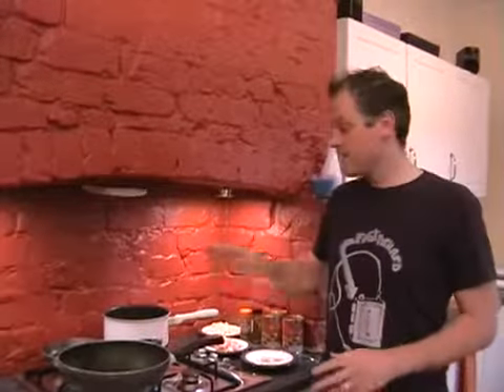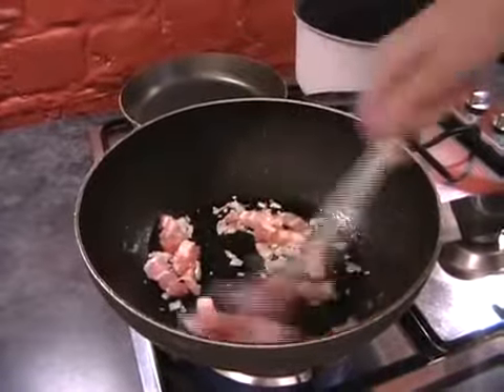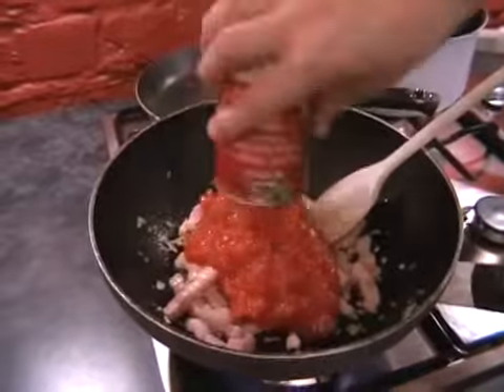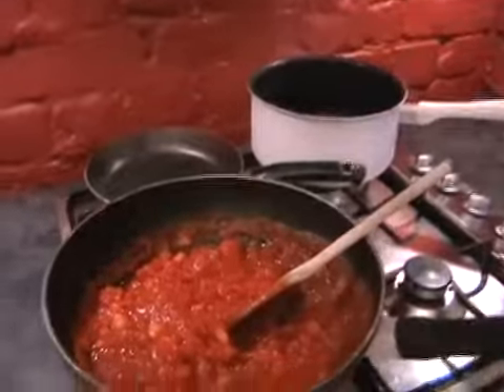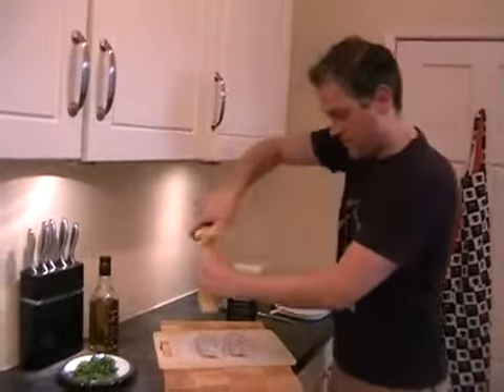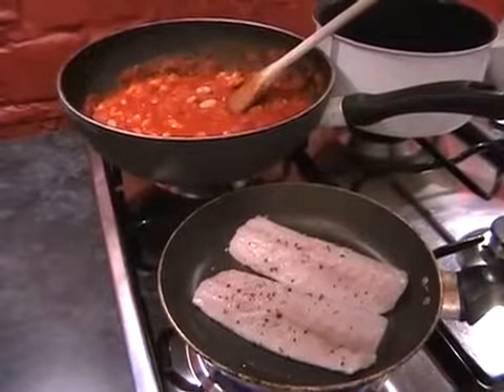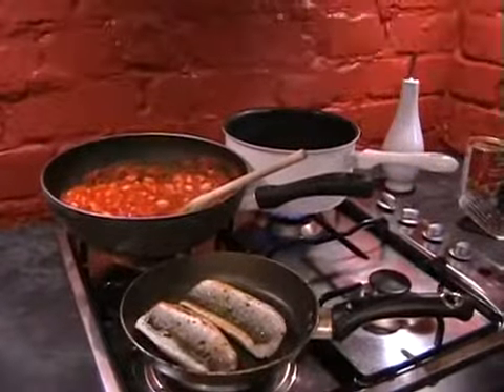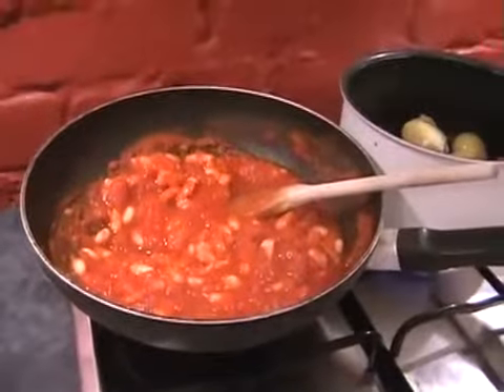Fish Casseulet Cook Along Video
Fish Casseulet cook-along video. For recipe visit The reason that I love this dish is because it's a little bit .

Spicy Salmon Fish Cakes cook-along video part 1. For recipe visit These delicious fish cakes are the result of .

Spicy Salmon Fish Cakes cook-along video part 2. For recipe visit These delicious fish cakes are the result of .

Learn how to make a Veracruz-Style Red Snapper Recipe! Go to for the .